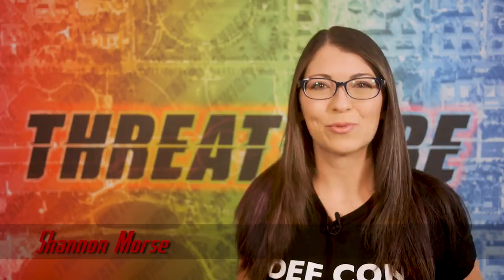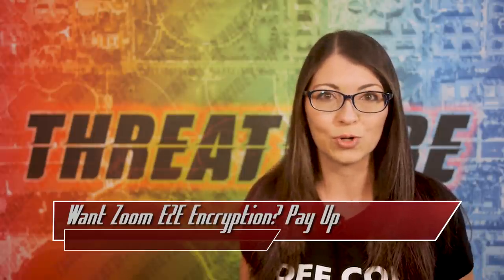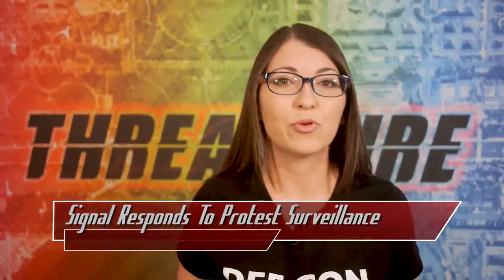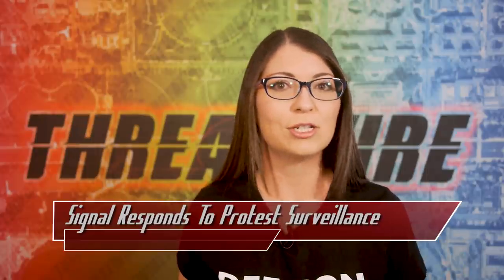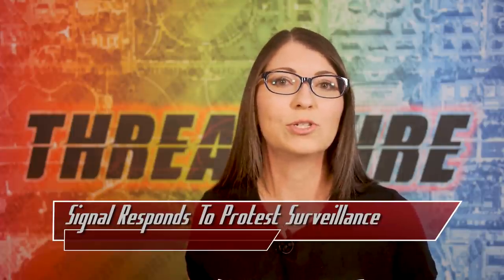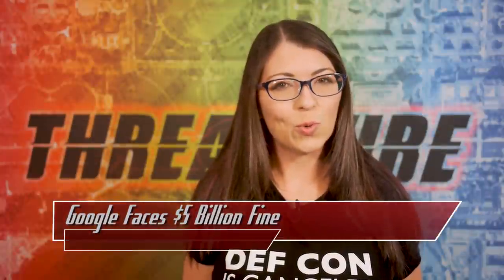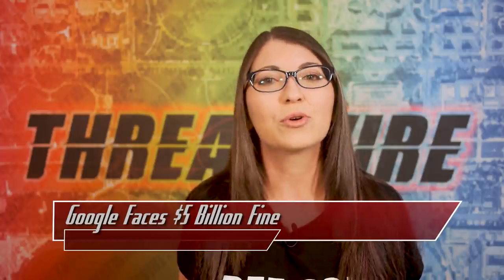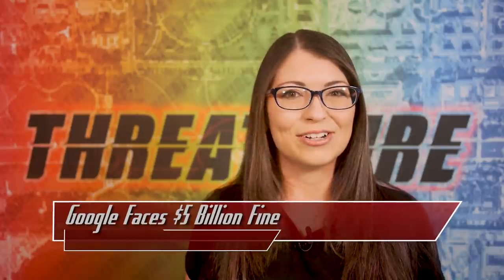Signal Responds To Protest Surveillance With New Blur Tool - ThreatWire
Hak5 -- Cyber Security Education, Inspiration, News & Community since 2005:
Anti-Surveillance Tips From A Hacker - How To Protect Your Phone Data and Not Be Tracked -

Want Zoom E2E Encryption? Pay Up. Signal Responds To Protest Surveillance, and Google Faces a $5 Billion Fine! All that coming up now on ThreatWire.

Links:
Zoom Encryption / Updates: